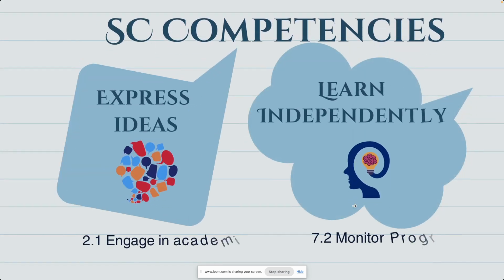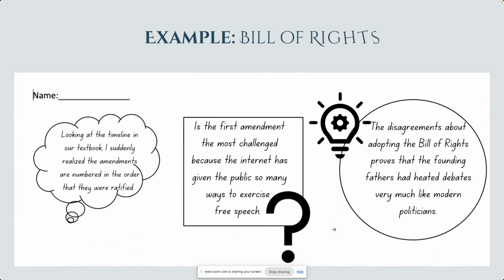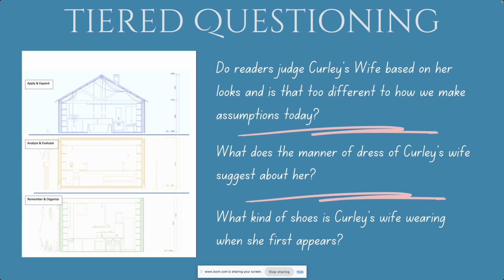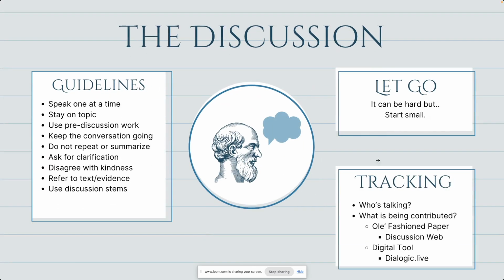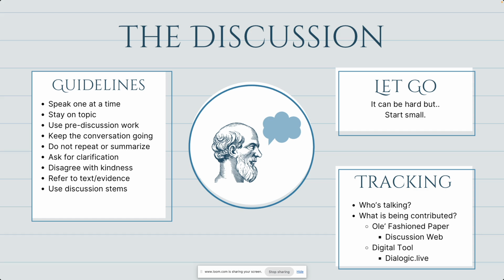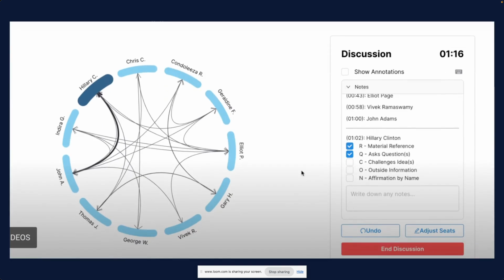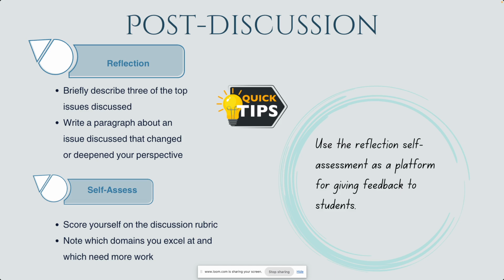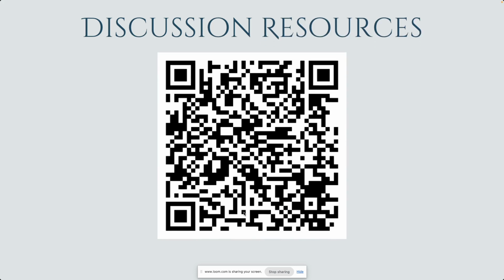Choice & Voice: Student Led Discussions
Explore how to cultivate rich classroom discussions where students take the lead. Learn how to structure conversations that promote student-led questioning, collaboration, reflection, and self-evaluation.